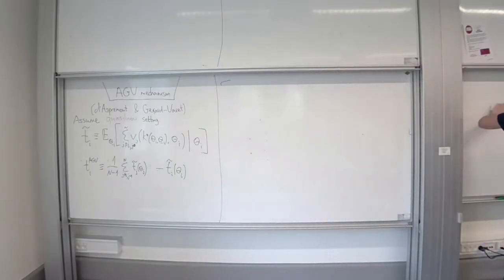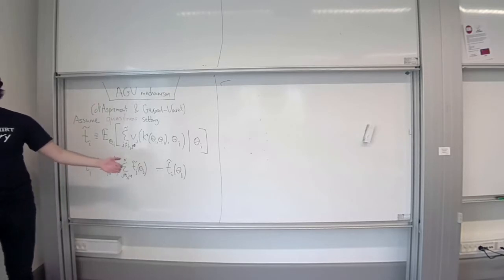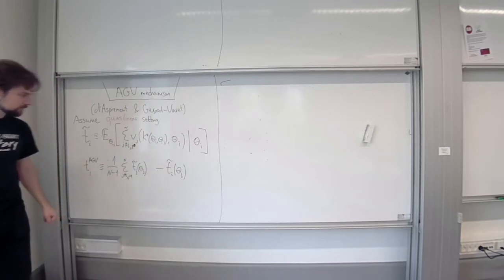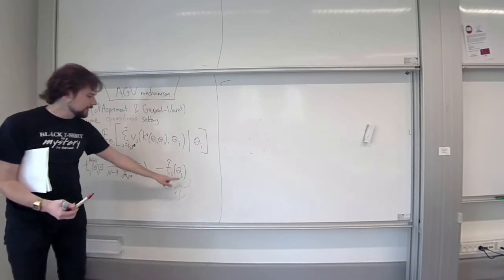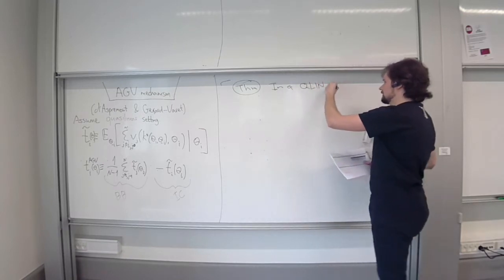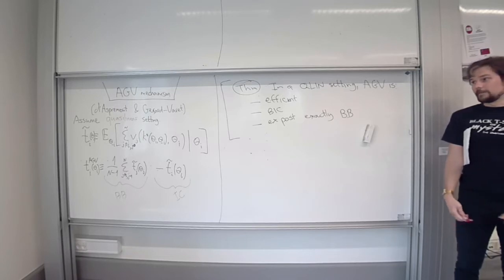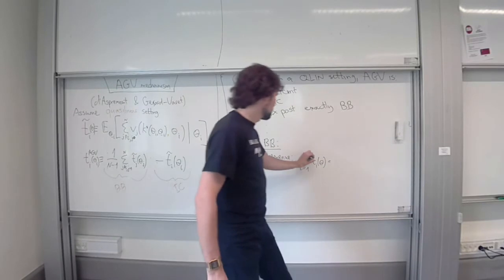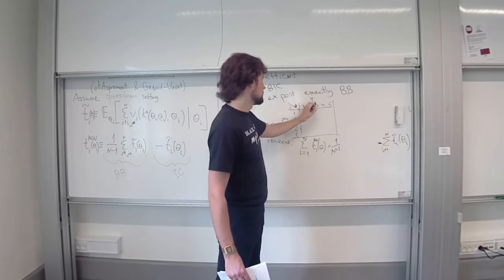Lecture 5.2: AGV Mechanism (Mechanism Design)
Lecture 5.2: AGV Mechanism

0:00 introducing the AGV mechanism
6:05 AGV mechanism properties
8:55 proof: budget balance
13:03 proof: BIC
20:23 bonus: budget balance equivalence